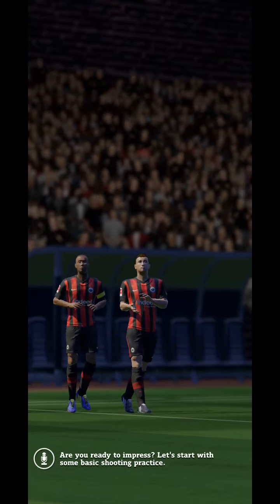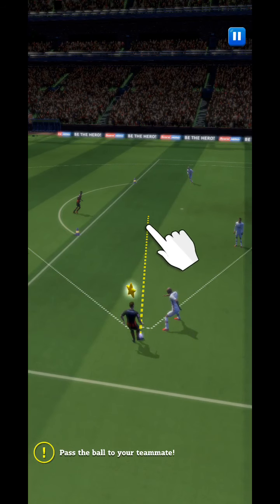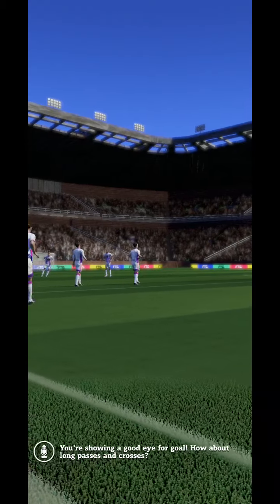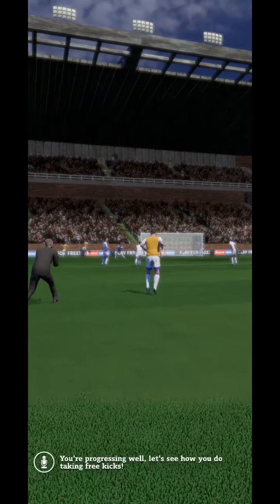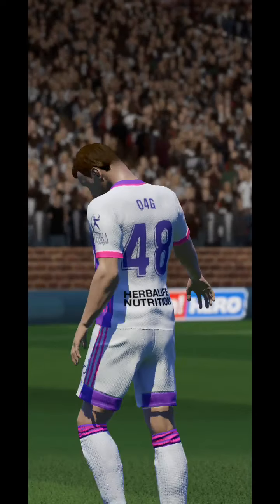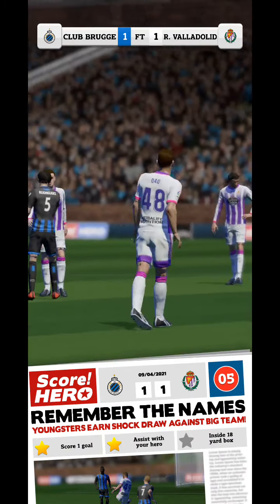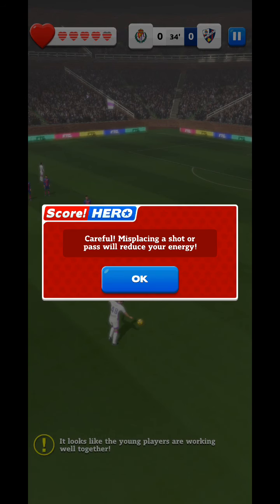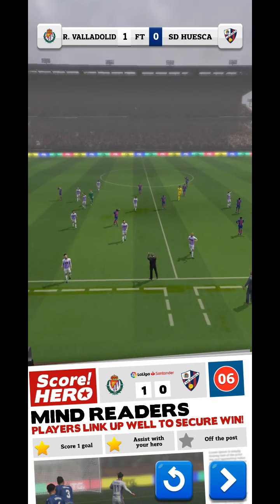Score! Hero 2 Android & iOS First Gameplay | Download Apk | 100 % Working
⚽ New FIFA 14 MOD FIFA 23 Android Offline, New Faces, Latest Transfers, Kits Best HD Graphics (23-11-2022)

A NEW HERO! The brand new sequel to the award winning, chart topping, mobile smash hit!

You are unknown but your potential is extraordinary. You know your talents must be released for the world to see! Unleash your Hero on a glittering career by shooting, passing and scoring your way to superstardom!

Incredible graphics, showcasing glorious animations and hyper-realistic gameplay! Now with officially licensed, REAL clubs and leagues! Authentic kits and badges give you a genuine soccer experience! You’ll be at the heart of the action as you guide your Hero from hot prospect to global superstar!

This is a soccer sequel like no other for a game that is like no other!!!

FEATURES

• REVEL in an exciting new story following your Hero’s soccer career!
• SCORE amazing goals, PICK out that killer pass and CURL your screaming shots into the top corner!
• PACKED with over 90 officially licensed teams from some of the world’s greatest leagues! Who will you sign for?
• ENHANCED graphics, ENRICHED motion-captured animations and with the same instantly recognisable “pick-up and go” gameplay
• BRAND NEW Infinite Hero mode, How far will you go?
• INSTANTLY RECOGNISABLE commentary from one of the world’s top commentators, ARLO WHITE!!
• HAND-PICK your Hero’s unique look and customise his appearance.
• TRIUMPH WITH TROPHIES as you progress through your career and unlock great prizes!
• CONNECT to Facebook to sync your progress across devices

Take your chances, score the goals, be the HERO!